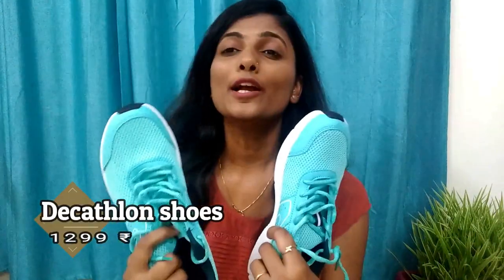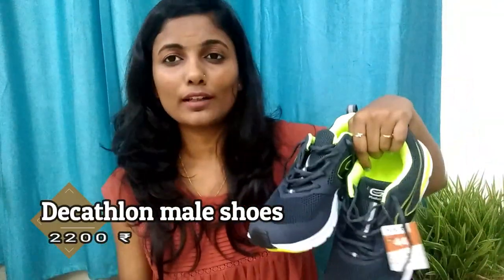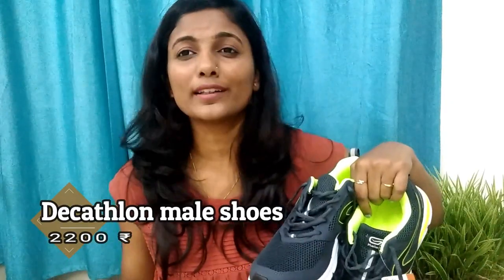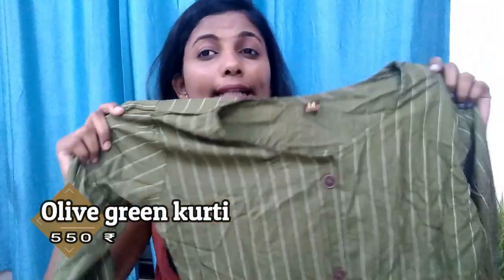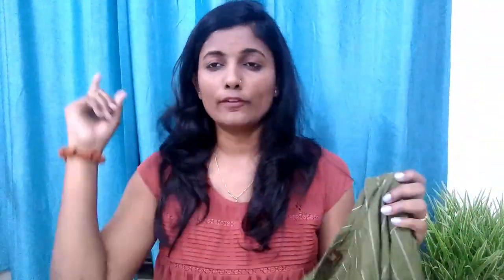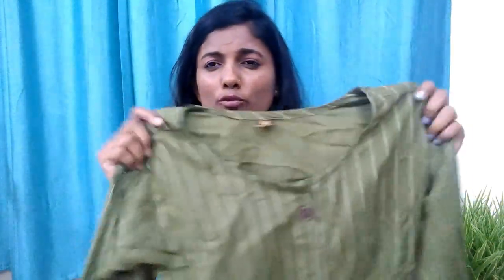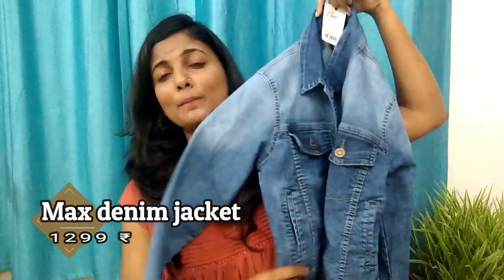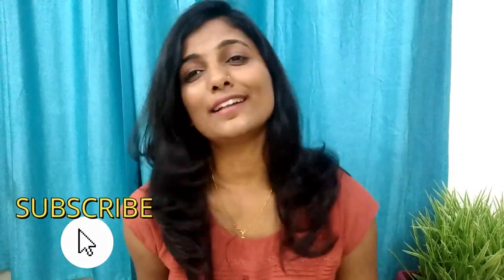What I Bought 🛒💸| Try on haul🙈 Decathlon, max and many more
Hello people,

So I did a shopping from Decathlon, some local market and Max brand. I hope you guys enjoy the video.

About the channel:
I am Apurva staying in Pune, India. I love to make videos and entertain my audience by creating the good content. I am still learning in this process.

LoVe,
Apurva.